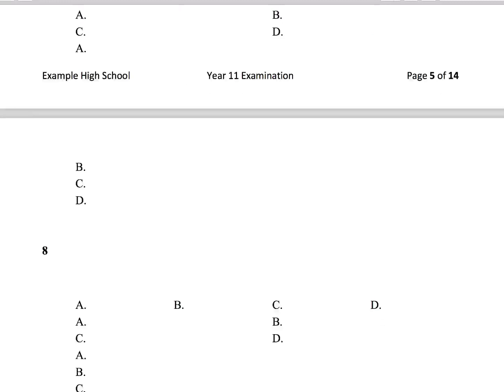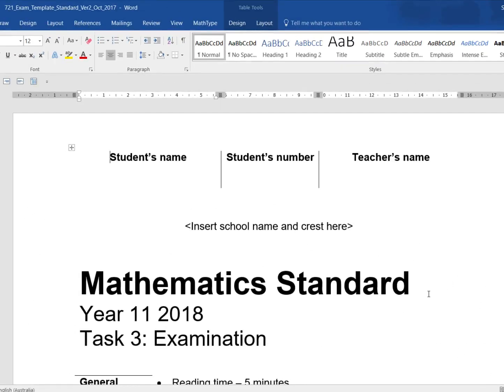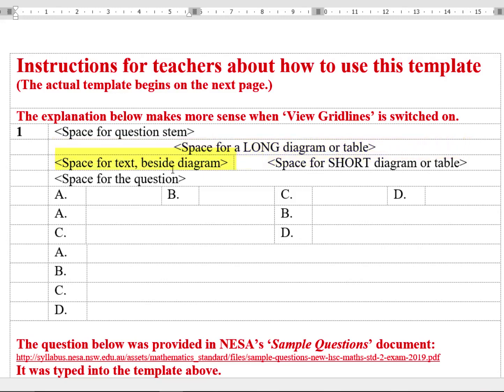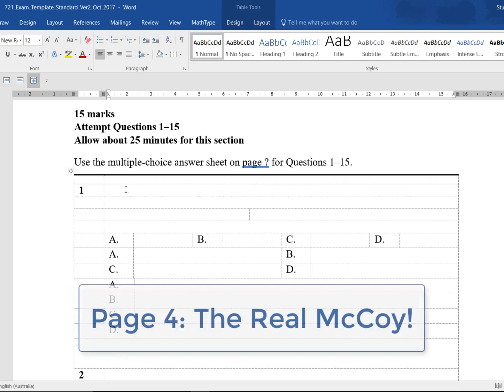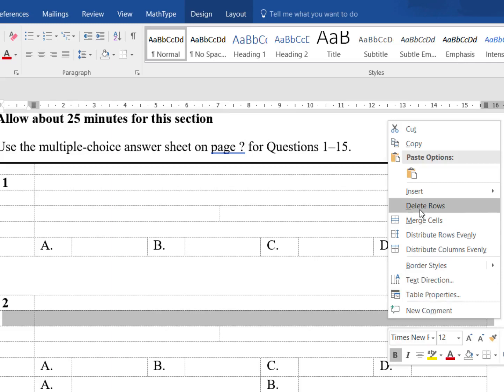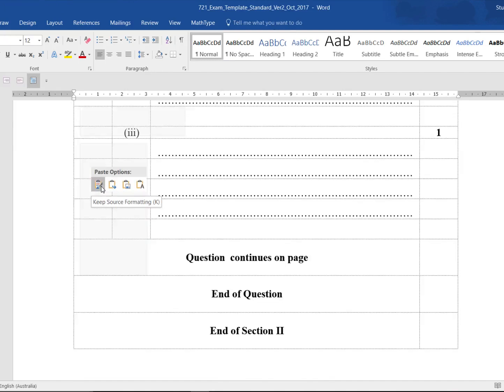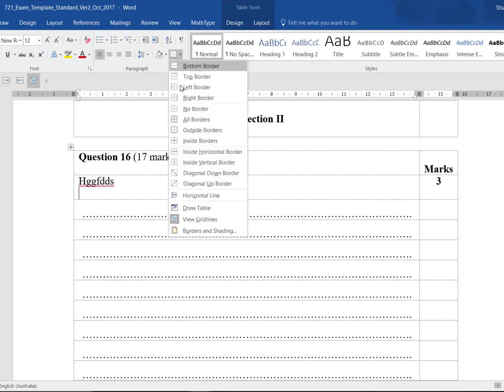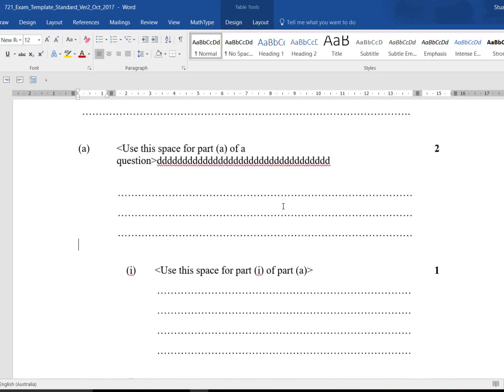The Exam Template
Stuart explains the exam template, designed to streamline the maths exam writing process and save teachers time.

WINDSSM - What Is New and Different in Stage Six Mathematics (NSW); A PD4MaTHS online workshop.